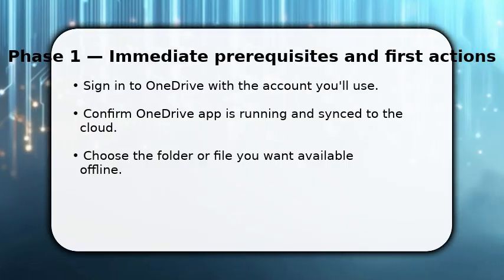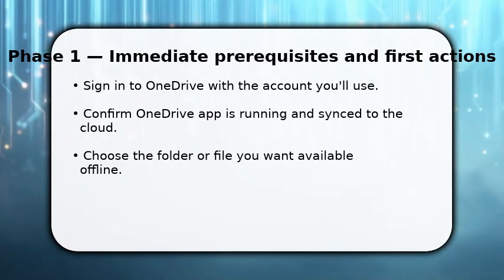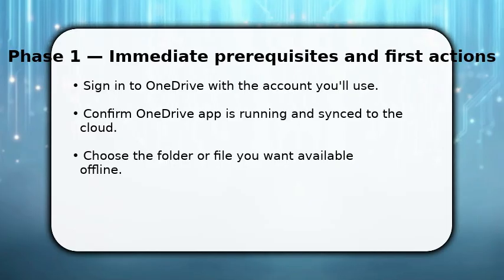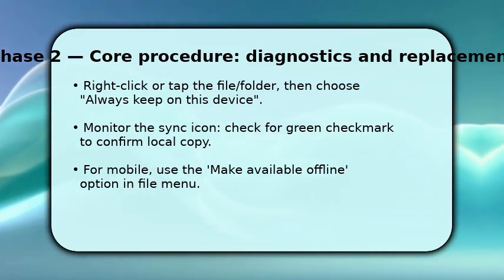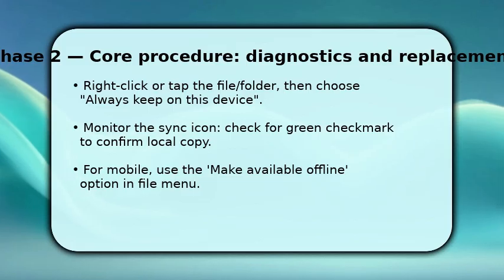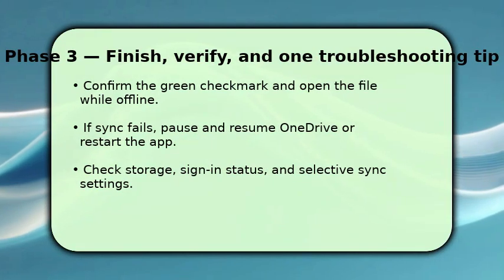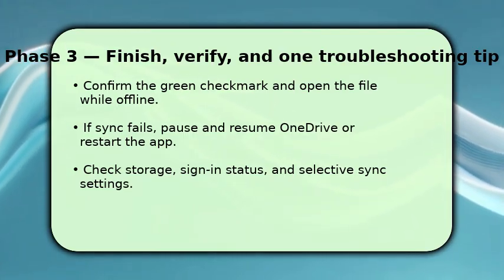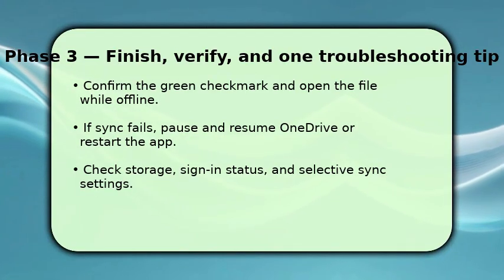How to Make Onedrive Files Available Offline - Step by Step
How to Make Onedrive Files Available Offline - Step by Step | 🔒 Surfshark VPN Deal — Stay private and secure. $1.99/mo + 3 Months Free ▸

Learn the step-bymediate process to make OneDrive files available offline with our detailed guide. Discover how to sync your documents, photos, and videos for access anywhere without an internet connection.

OneDrive, make files offline, syncing documentaries, access anytime, offline storage OneDrive